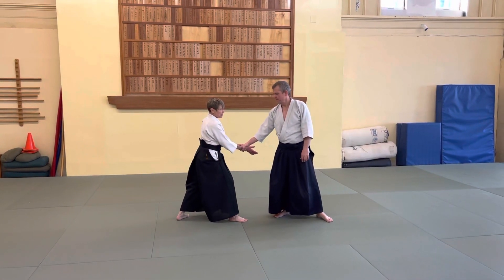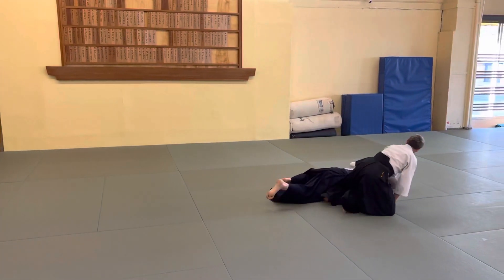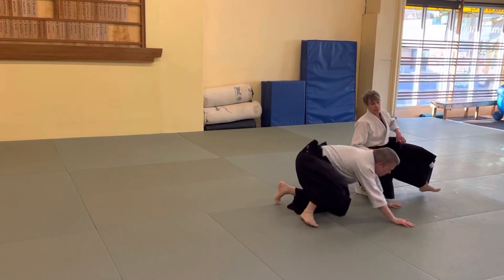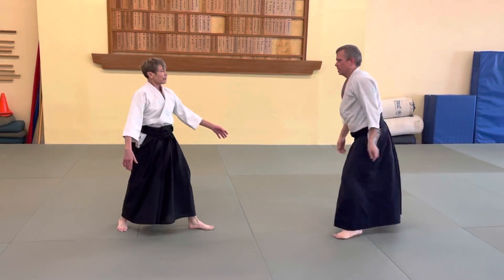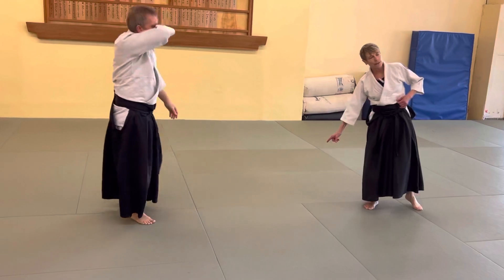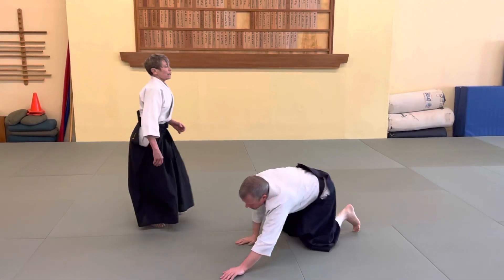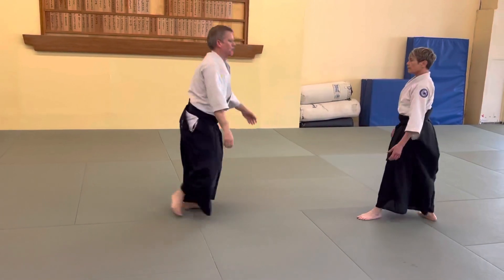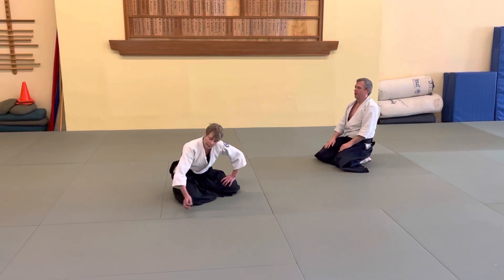Katatedori Ikkyo ai hanmi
Cross-hand ikkyo, the first pinning technique, both omote and ura variations. Demonstrated by Melissa Fischer. Uke is Bobby.